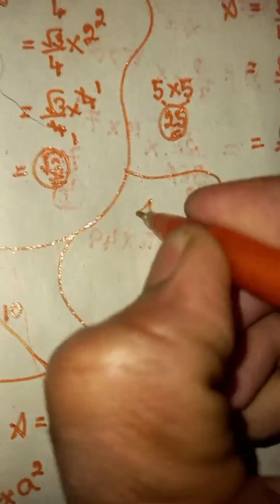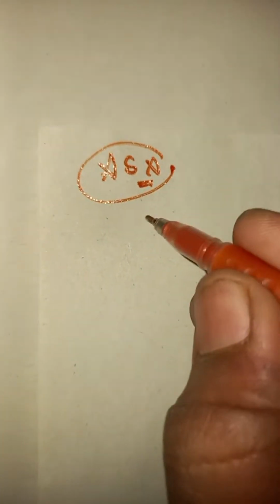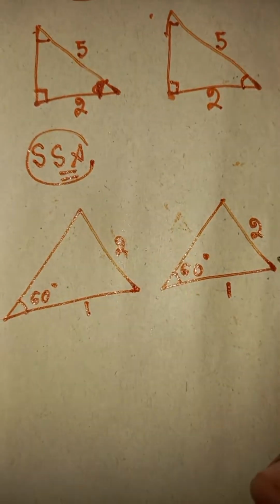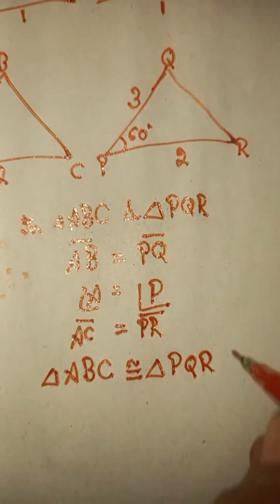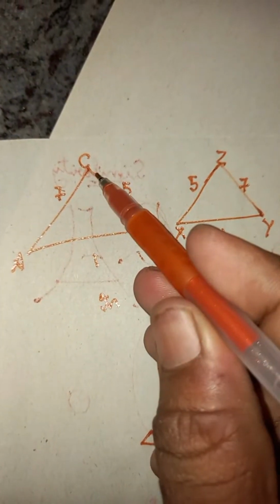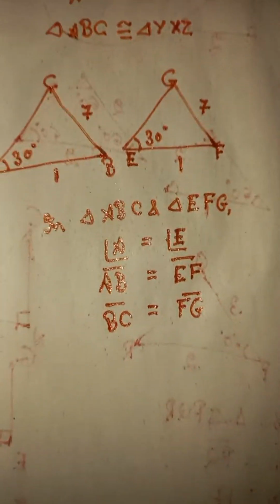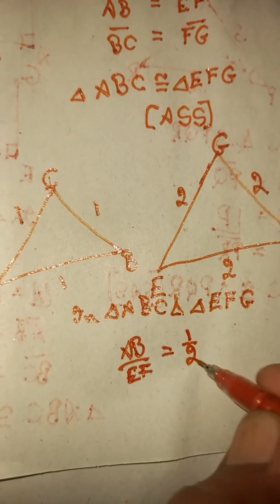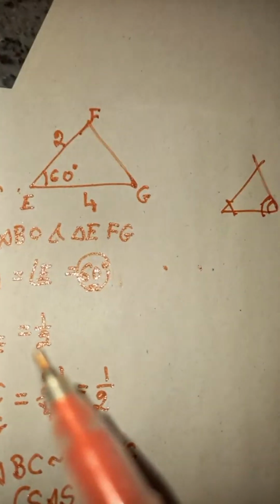Clay maths is live!